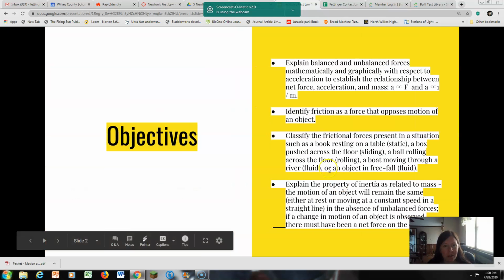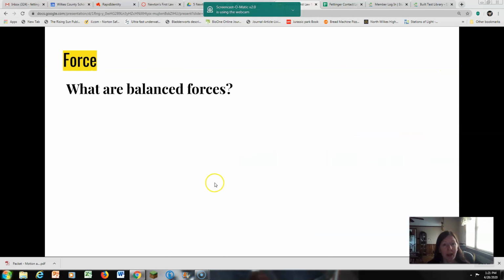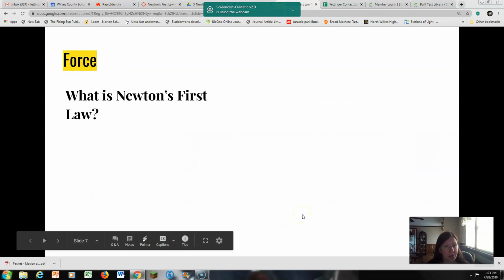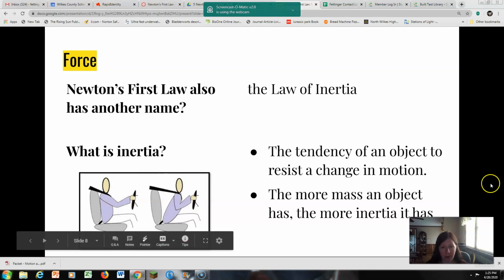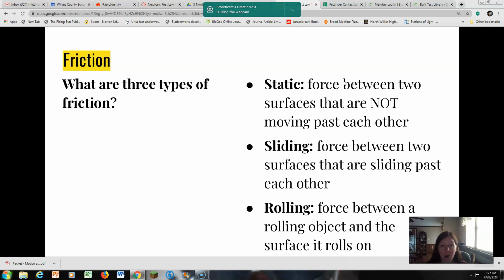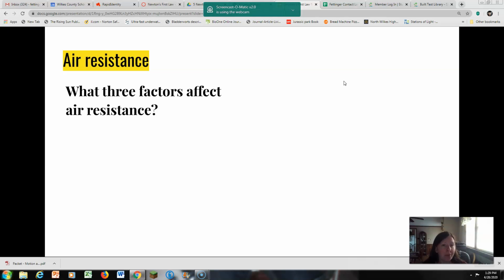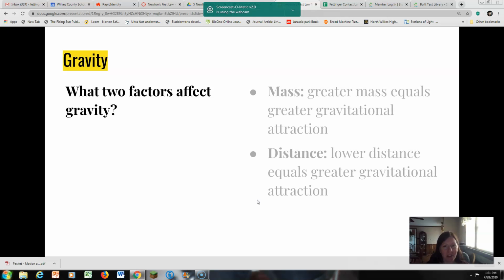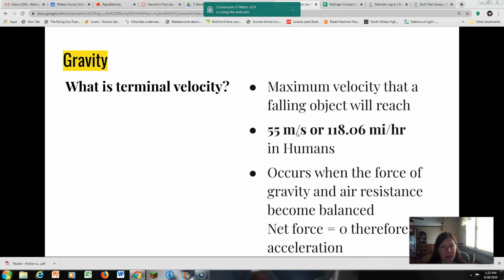Newton's First Law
This is a Physical Science high school lesson about Newton's First Law.